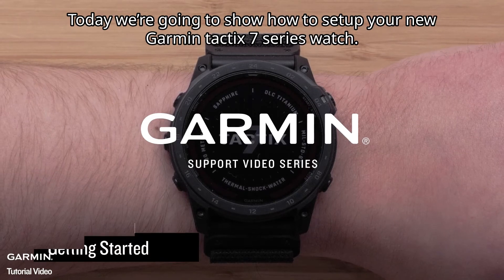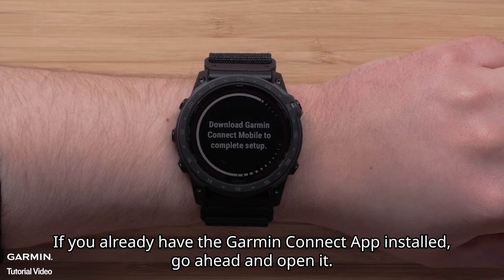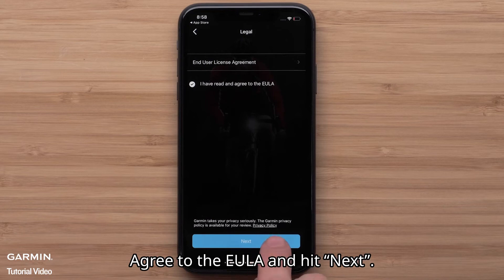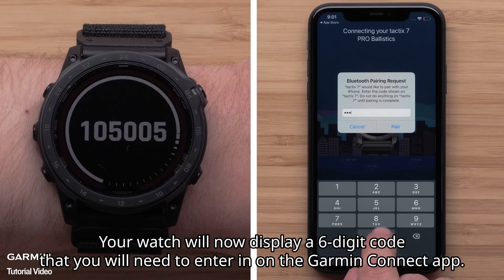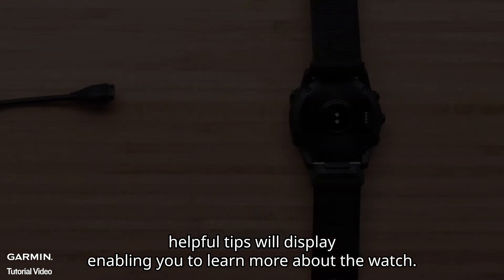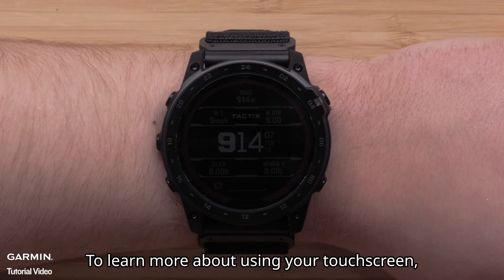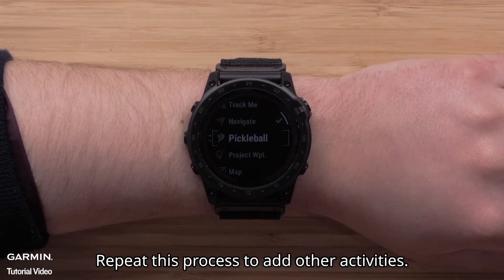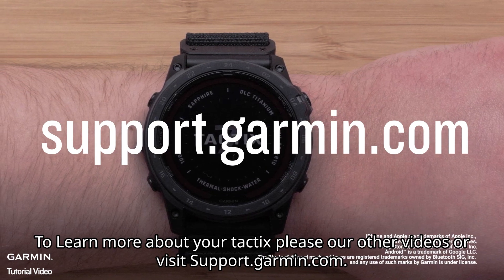Tutorial – seri tactix 7: Memulai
Video ini akan menunjukkan cara menyetel jam tangan seri Garmin tactix 7 baru Anda.

0:00 Perkenalan
0:06 Pengaturan Awal
0:30 Berpasangan
2:37 Belajar tentang layar sentuh
3:14 Menyiapkan aktivitas Anda
4:06 Penutupan